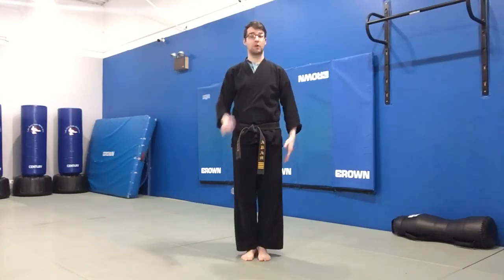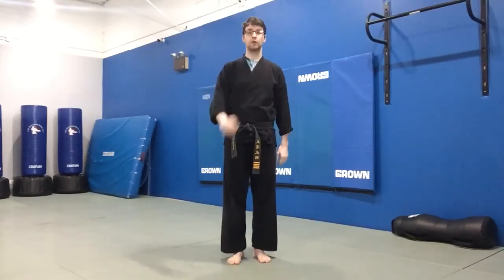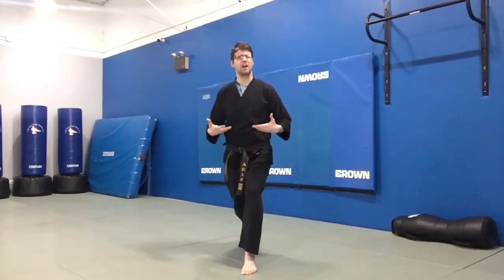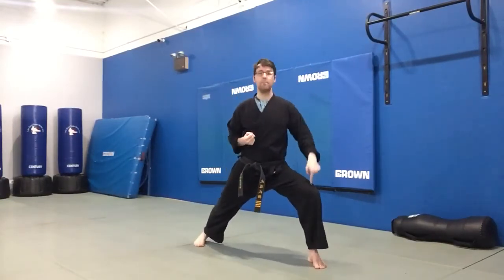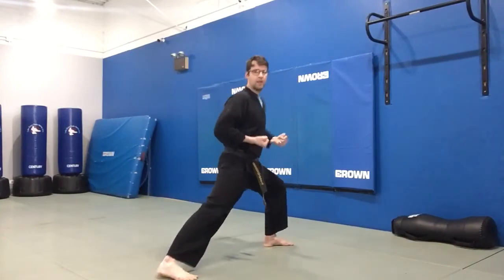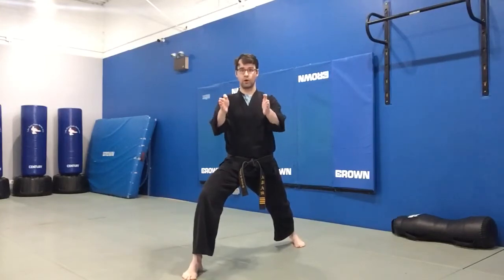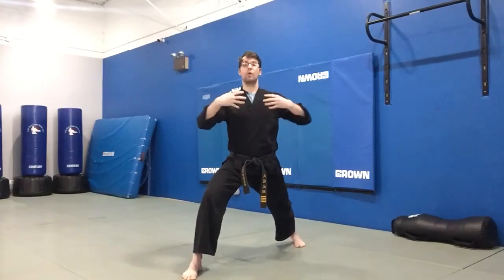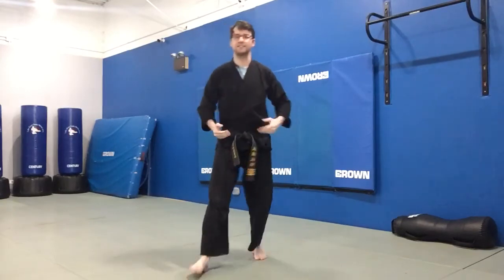TKD Front Stance (White Belt)